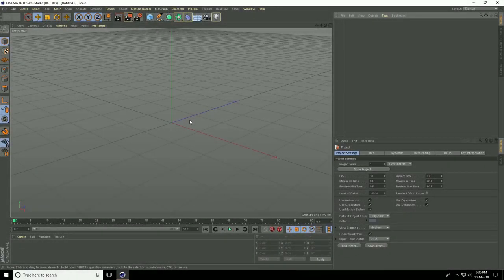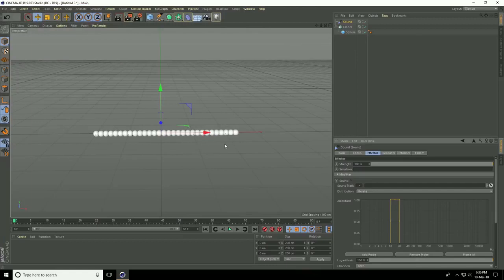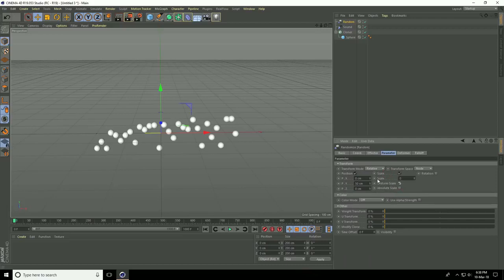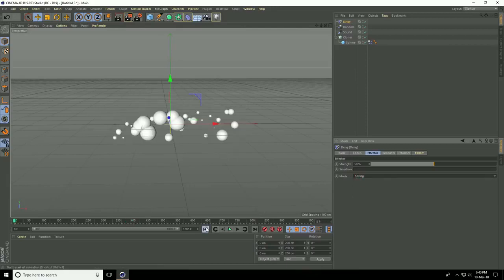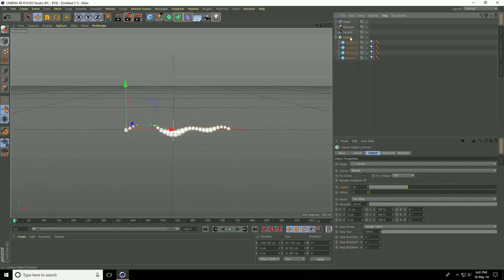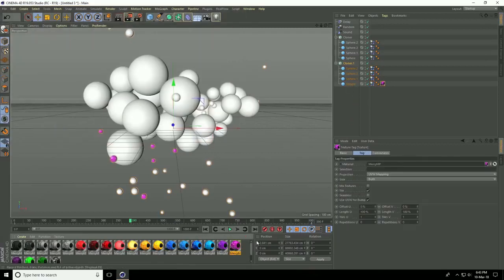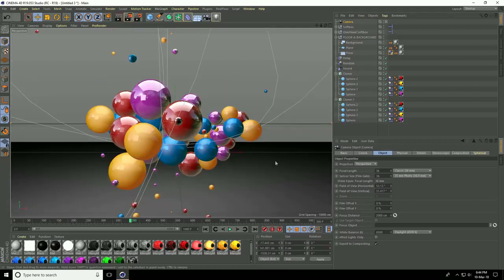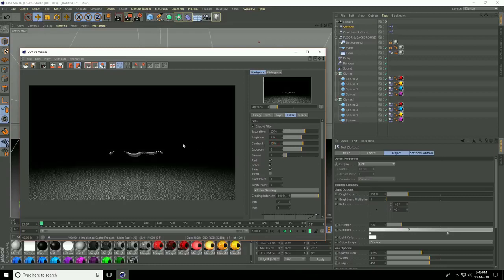Cinema 4D Sound Effector Tutorial Cinema 4D Motion Graphics Tutorial